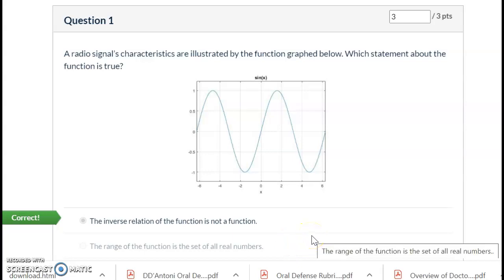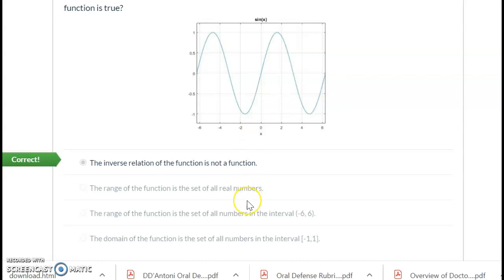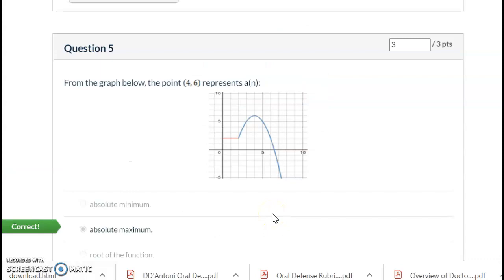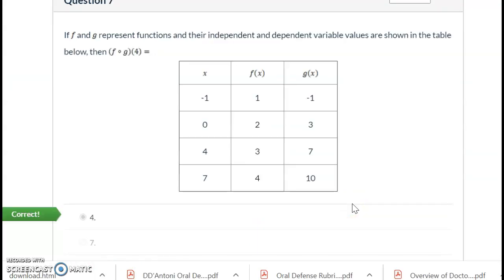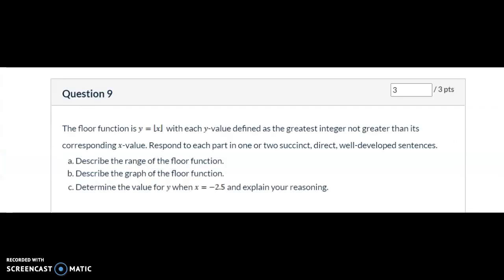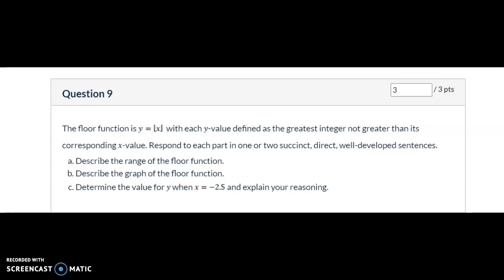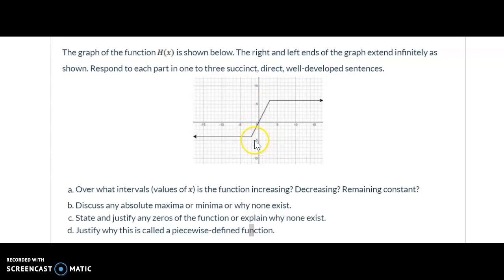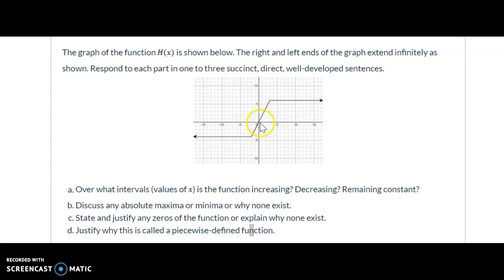Quiz 1 Math 4013